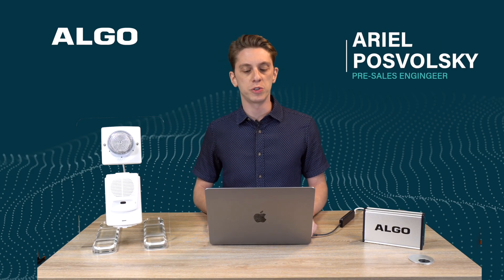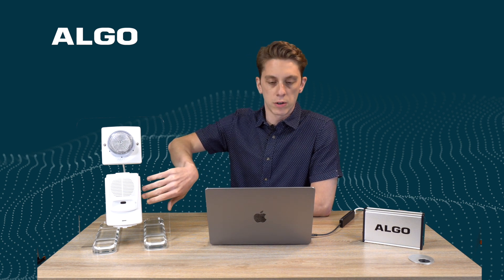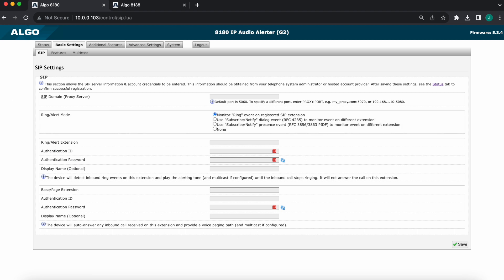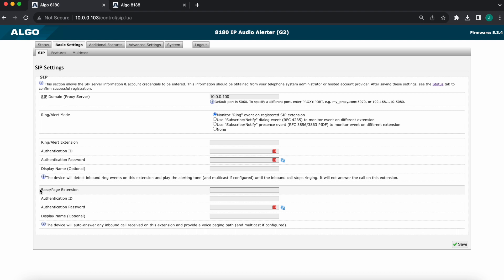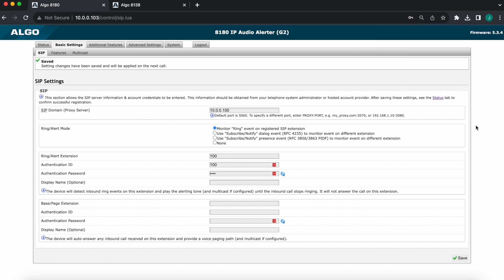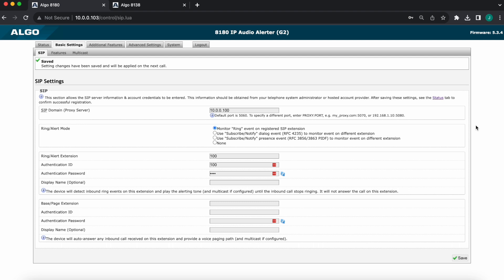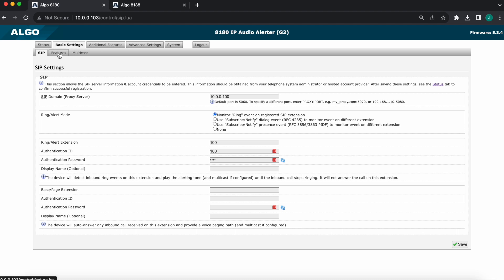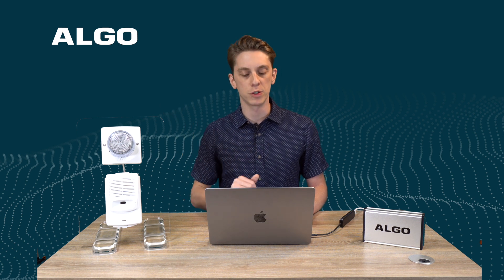How to Add Ring Extensions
Discover how to set up audio and visual ring extensions for Algo’s range of IP speakers and visual alerters. Rely on easy setup regardless of which product you configure.

ABOUT ALGO
Algo is a leading designer and manufacturer of IP audio and visual communication endpoints, creating scalable and reliable solutions for over 50 years.

0:00 Product Intro
1:24 Web Interface Configuration
1:52 SIP Settings
4:22 Verify Registration
5:48 Contact Us